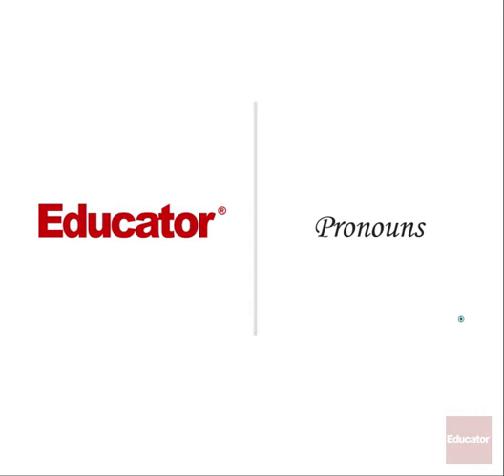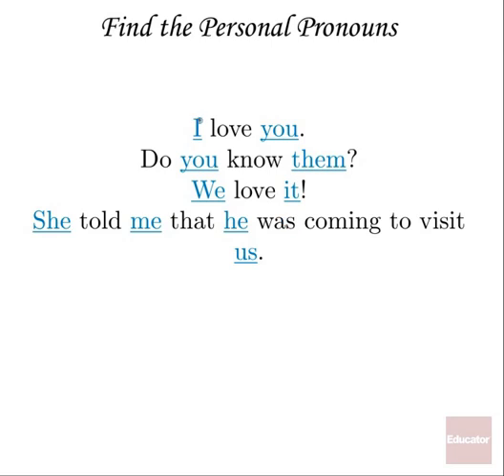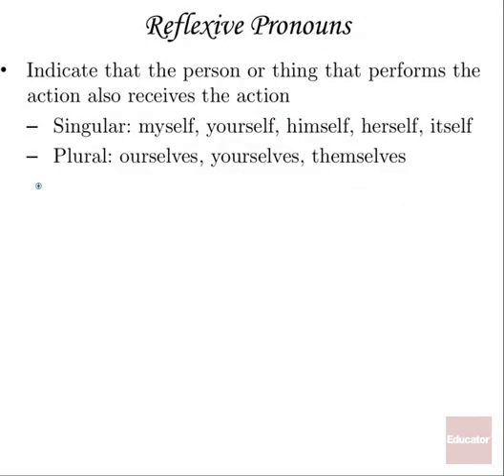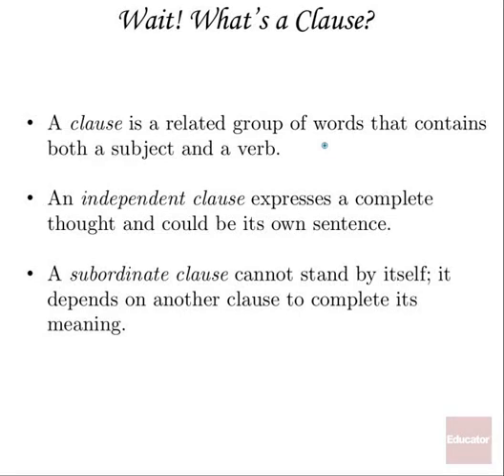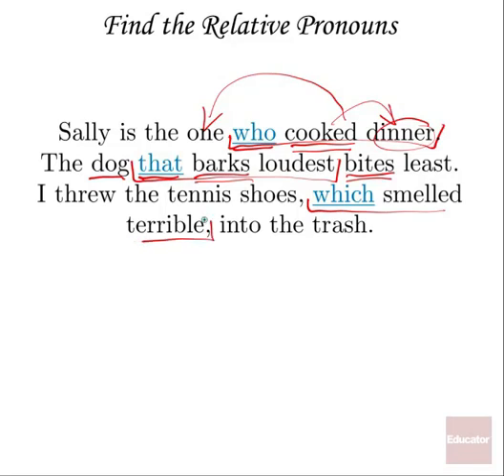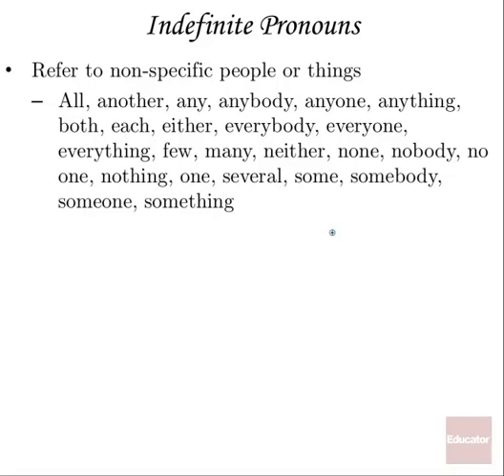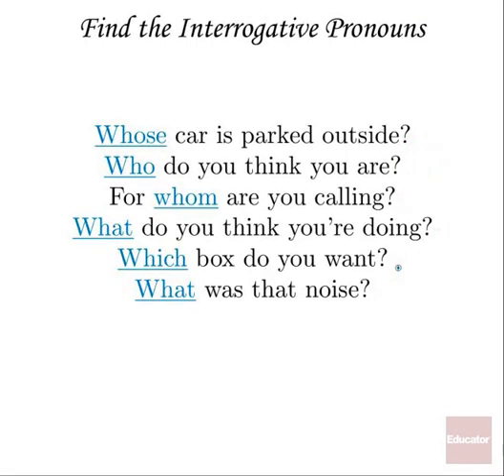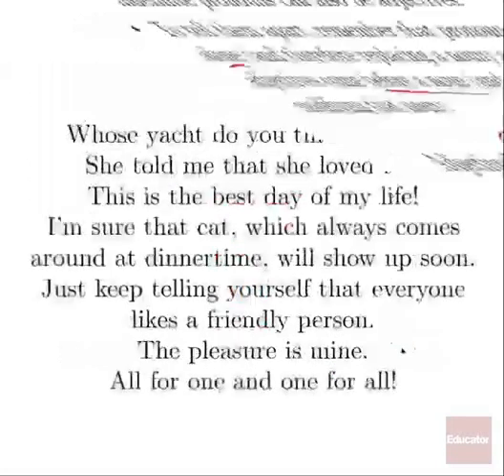English language course Part 2 | Pronoun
full English learning courses is available on our channel